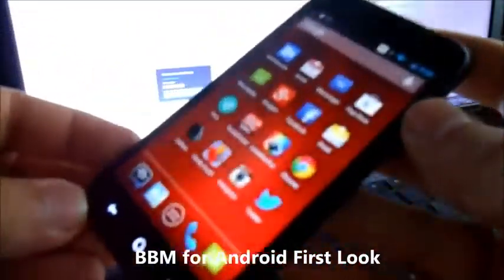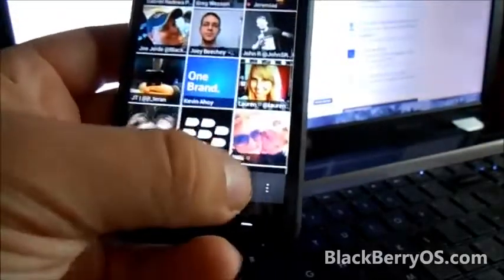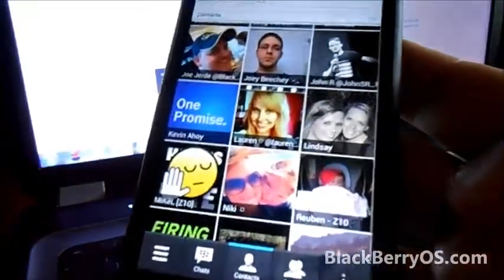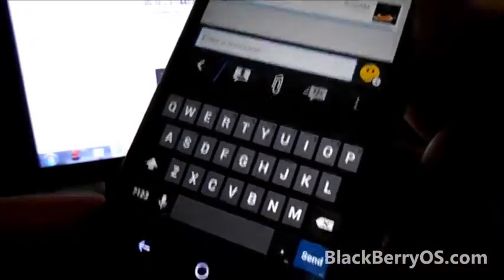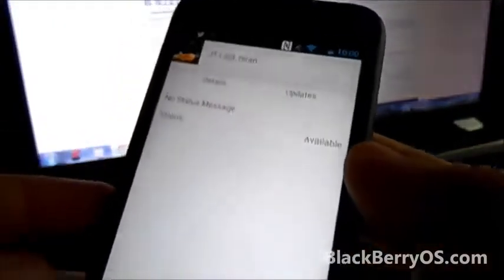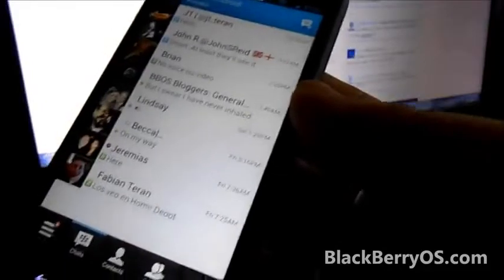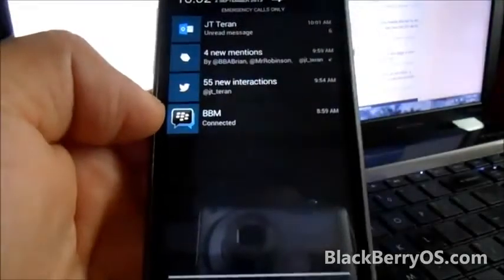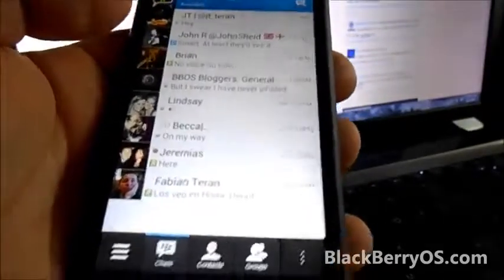BlackBerry Messenger On Android (BBMdroid)